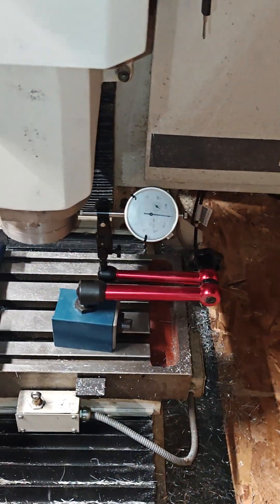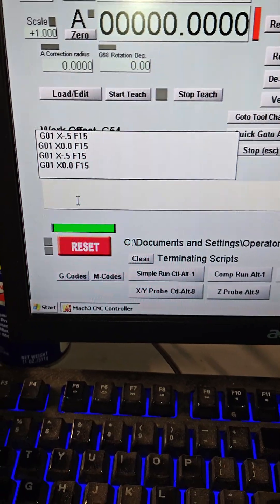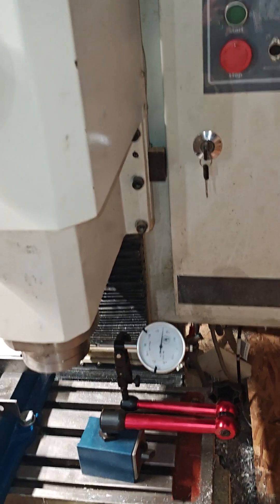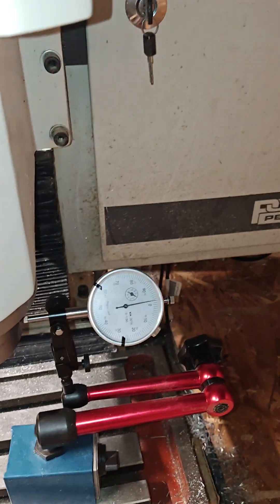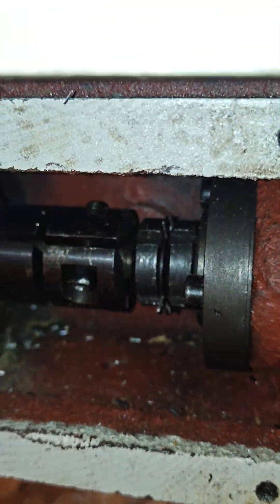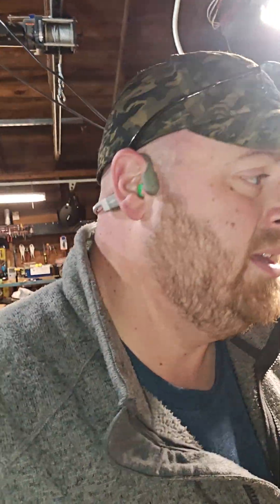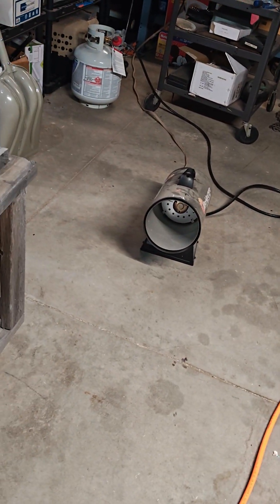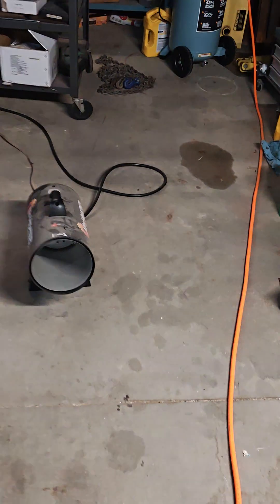Adjusting my Tormach milking machine to cut more accurately.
But in this video I'm adjusting the Gibbs of the machine to make it cut more accurately I had found that it had been cutting one to two thousandths of an inch off from x-axis to y-axis.